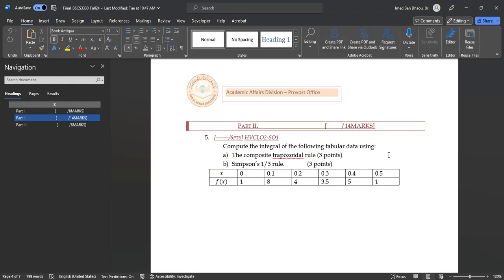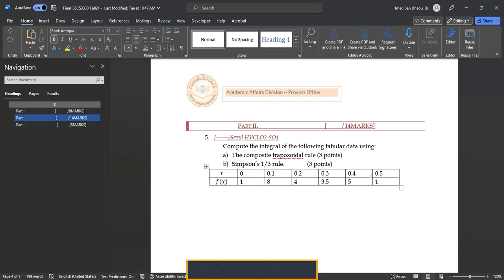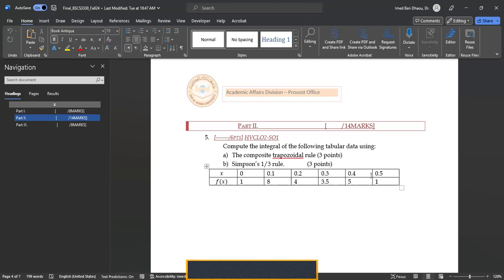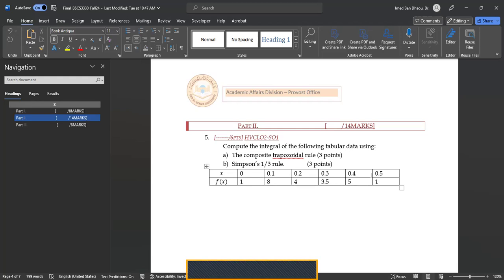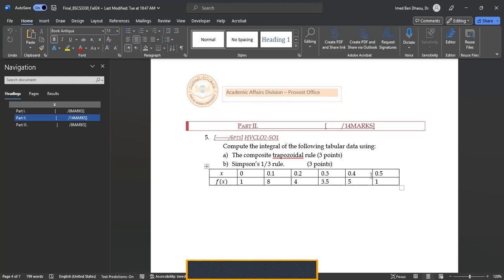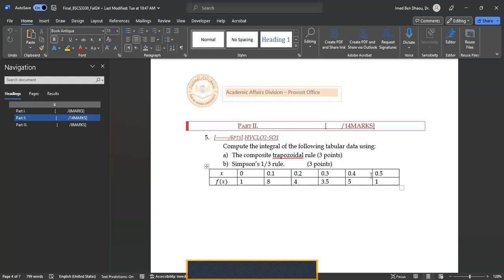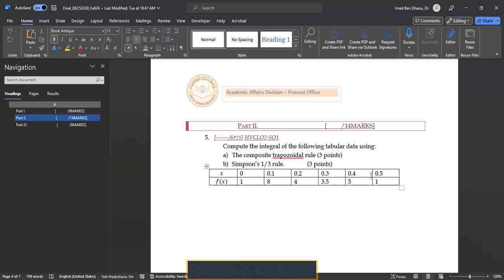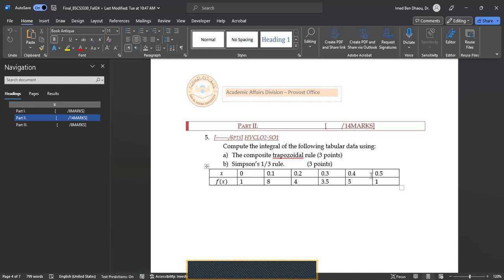Demo of Gemini 2.0 in Teaching and Learning.